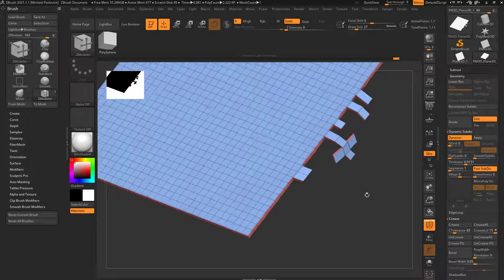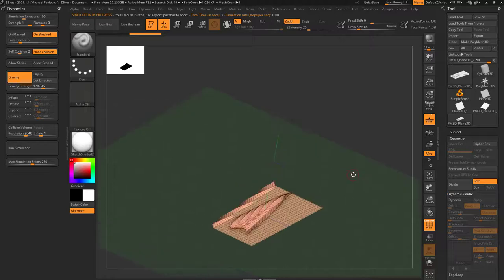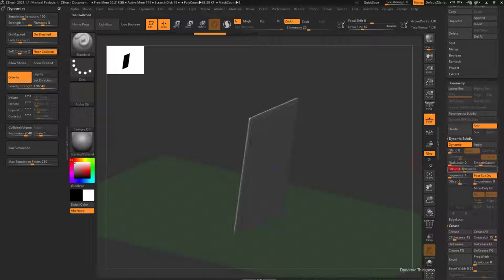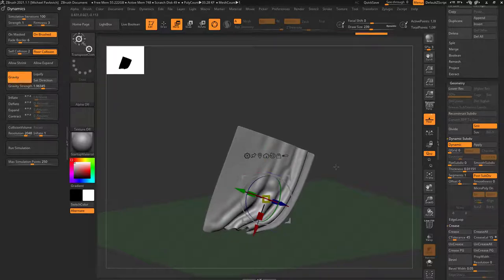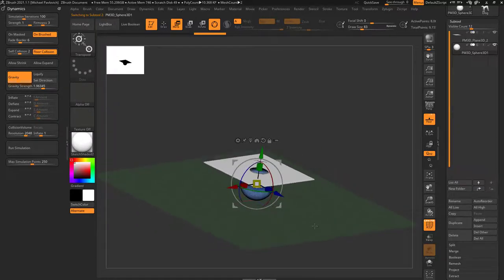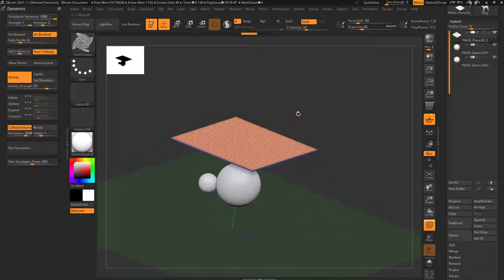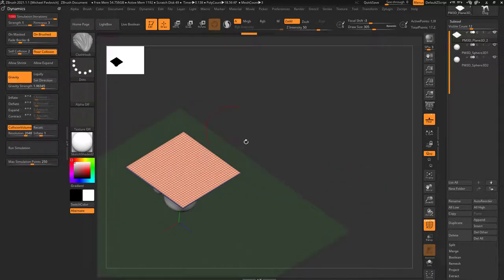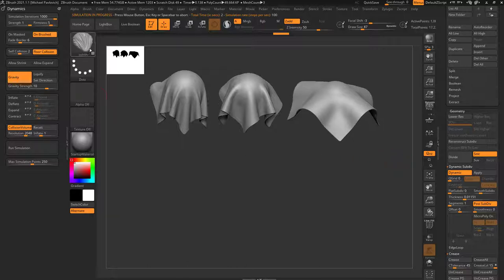Intro to ZBrush 037 - Dynamic Simulation Menu! Easily create cloth and wrinkles on any object!